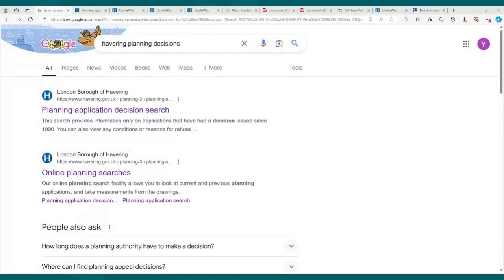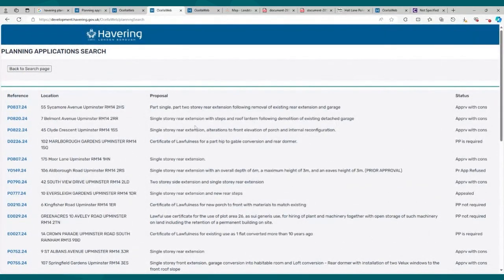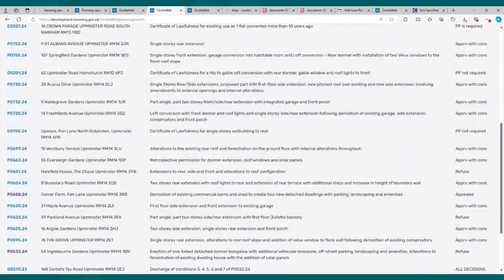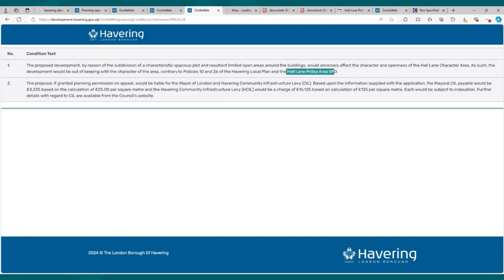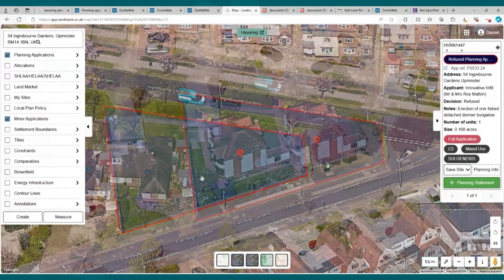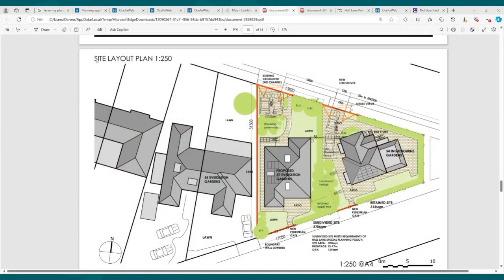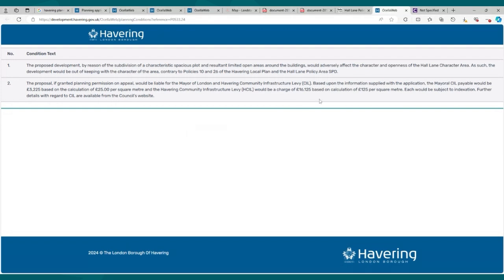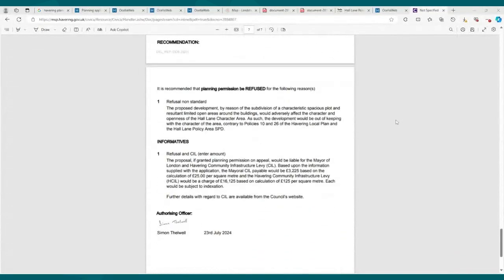Check Planning Applications | How to check for Planning Application decisions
In this video we shall show how to check Planning Applications and specifically how to check for Planning Application decisions.

Perhaps a nearby planning decision has been made and you would like to see the Council Planning Officers report. Or you would like a closer look at the design and type of project being approved, and how it might impact you. Maybe you'd like to see if there are any specific Planning Conditions attached to the decision notice.

All of these matters will be discussed in the video.

Chapters:

00:00 Introduction
00:26 How to check for a Planning application decision
01:30 Planning application decision notice examples
02:20 Planning application refusal example
02:41 Status of a Planning application
02:56 Reasons for a Planning application refusal
03:25 Case study details
04:48 Architectural drawings of Planning application
05:32 Supplementary Planning Document
06:21 Officer Report Decision notice
07:13 Book a Consultation and Contact Details

In future videos we shall discuss how to look for Public Footpaths, Restrictive Covenants, how to carry out a Viability assessment of a Plot of Land - amongst many other aspects.

YourLandAgency Company Profile:

With more than 25 years of experience in the field, we know our industry like the back of our hands. There’s no challenge too big or too small and we dedicate our utmost energy to every project we take on. Based in Greater London, we typically assist customers based in Essex, Suffolk and London.

Our main areas of expertise include the following:

* Land Sales (Brownfield, Greenbelt, Residential & Commercial)
* Land Valuation & Appraisal
* Land Acquisitions
* Development Appraisals
* Negotiating Land Options and Promotional Agreements
* Land Viability Advisory Services
* Planning Advisory Services (with Local Authorities)
* In-House Architectural Planning, Design & Consultancy
* Property Auction Advisory Services
* Planning Consultancy
* Financial viability assessments
* Pre-application advisory services
* Rural Exception sites
* Garden sub-divisions
* Local Plan consultancy services

The content provided on this channel is intended for informational and educational purposes only.

YourLandAgency offer general details and insights on its videos. We do offer personalised professional advice, but only after formal instruction and after making a thorough assessment of your specific circumstance. It is important to understand that the information shared in our videos is accurate to the best of our knowledge at the time of their release, but it may not be applicable or up-to-date at time of viewing (for example planning policies are frequently changing / updating, legislation changes occur etc).

Viewers are encouraged to seek our professional advice through formal instruction or consult with their own advisors to determine the applicability of any information or guidance provided on this channel to their specific circumstances.

YourLandAgency do not accept any responsibility for actions taken based on the content presented here. Please use your own discretion and critical thinking when applying any of the information shared, and keep in mind that individual situations can vary significantly.

Kindly note that the content on this channel is not a substitute for professional advice and thorough / in-depth research on a case-by-case basis.